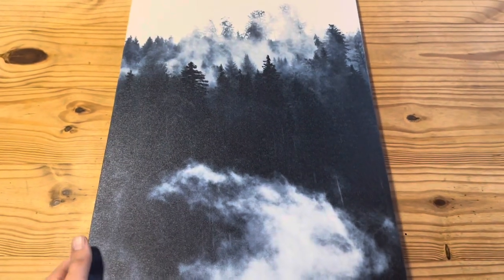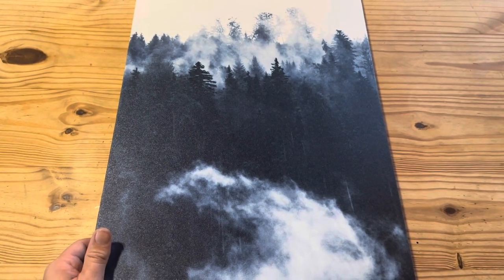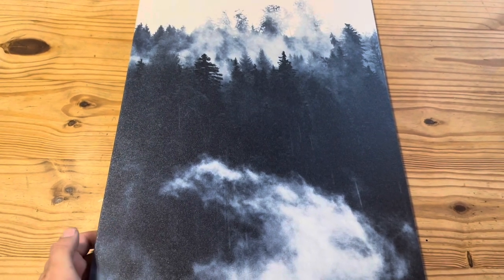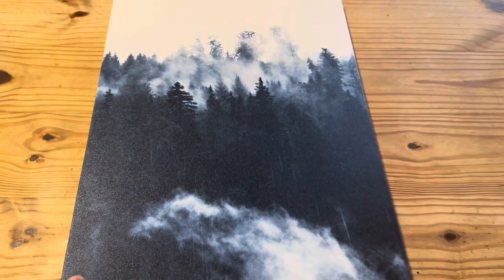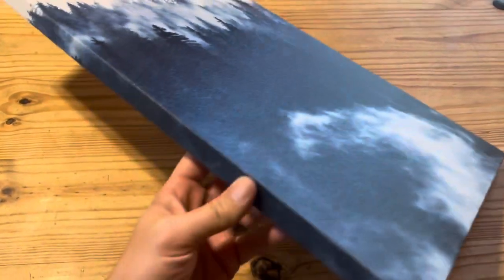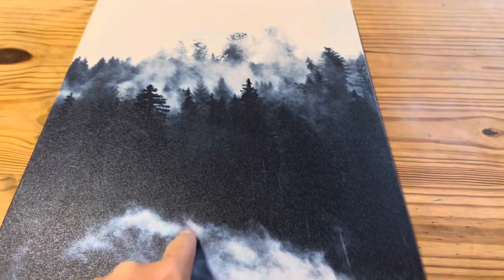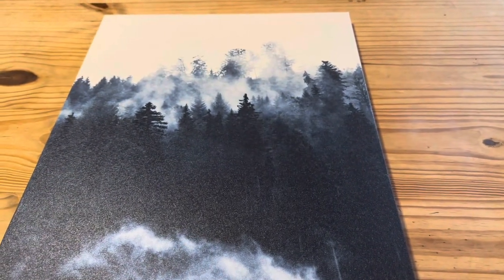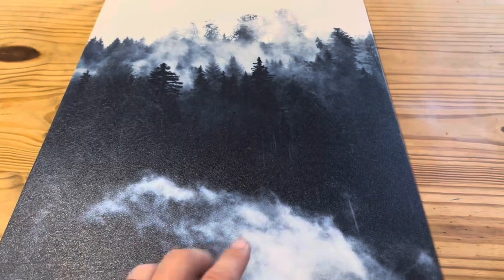Real Review of Art Spring Indigo Misty Forest Wall Art